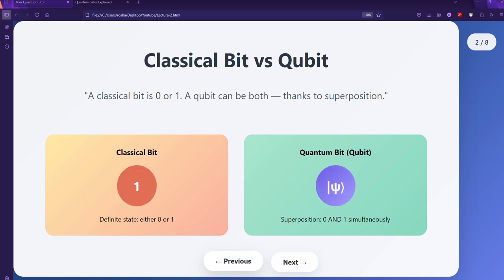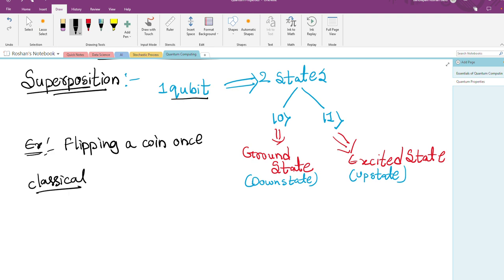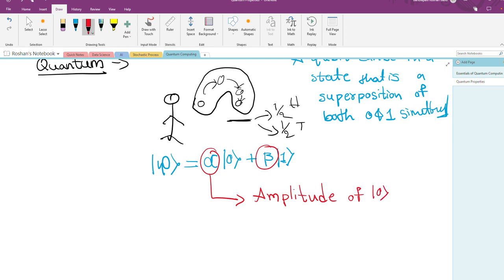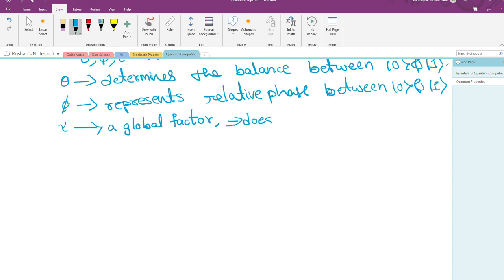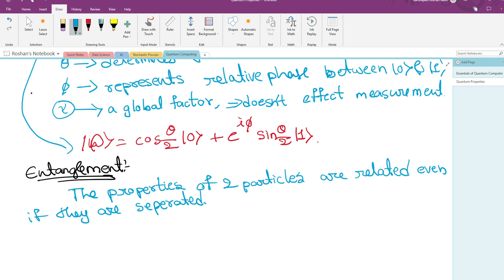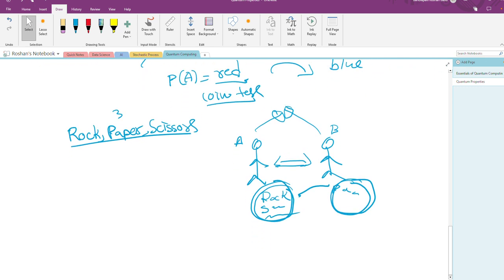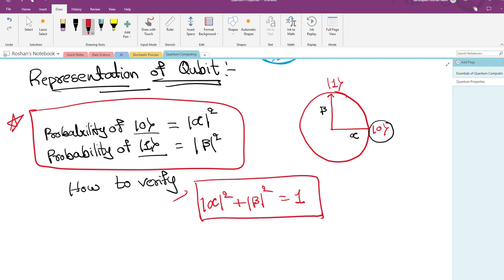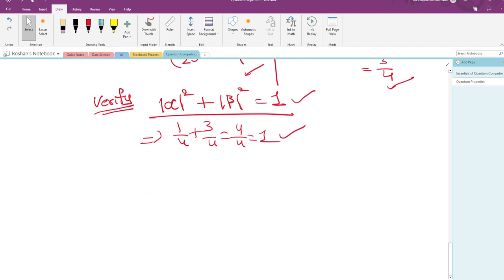Lecture 2 | Quantum Properties ,Qubit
⚛️ Superposition, Entanglement, Qubits & Bloch Sphere Explained! 🌐
Welcome to a visual journey through the most fascinating concepts in Quantum Computing! In this video, we explore how quantum bits — qubits — work and the key principles that make them powerful: superposition, entanglement, and the Bloch sphere representation.

🔍 What You’ll Learn:
✅ What is a Qubit and how it differs from a classical bit
✅ How Superposition allows qubits to be in multiple states at once
✅ What Entanglement is and how it links qubits across space
✅ How the Bloch Sphere helps us visualize the state of a qubit in 3D

🎯 This video is perfect for beginners in quantum computing, physics students, and tech enthusiasts curious about how the quantum world operates!

💬 Got questions or ideas? Drop them in the comments and let’s talk quantum!